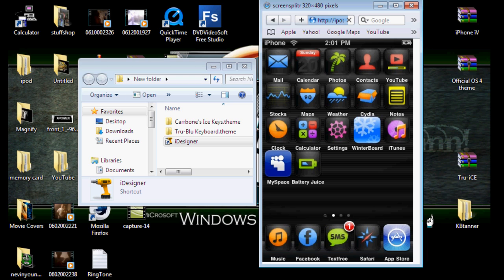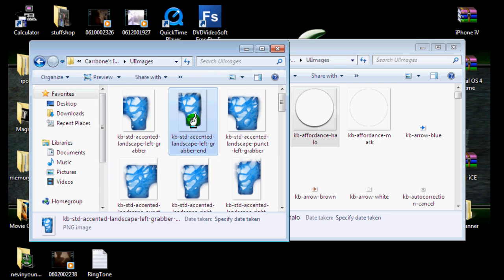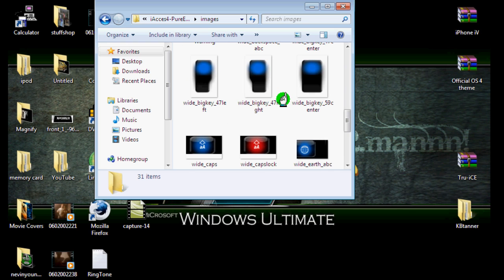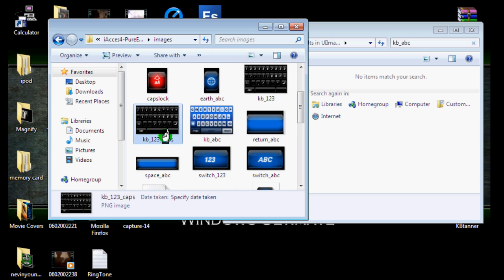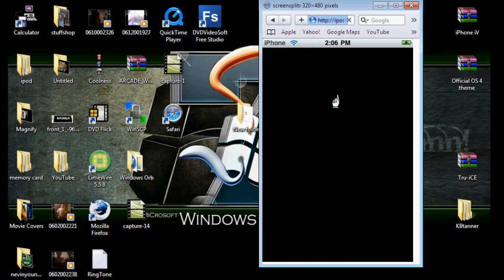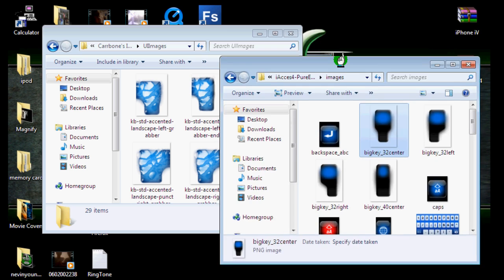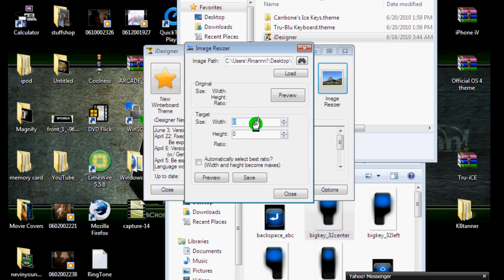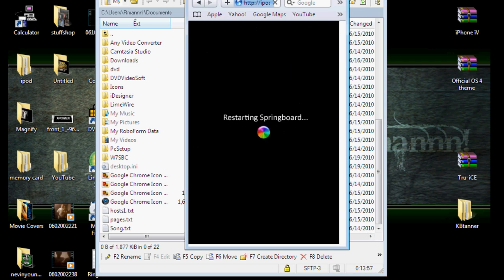[How To] Make Custom 3.1.3 Keyboards (+3.0-4.0)